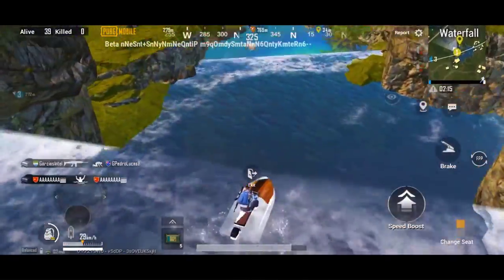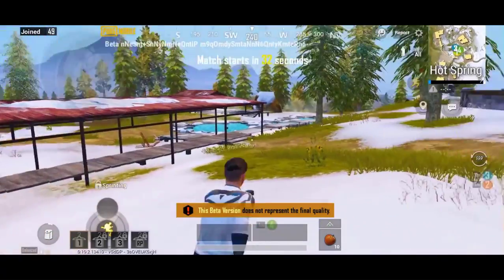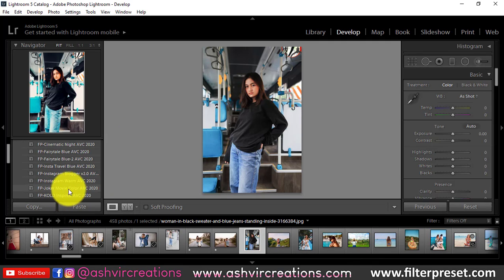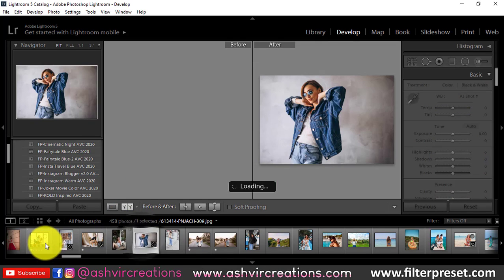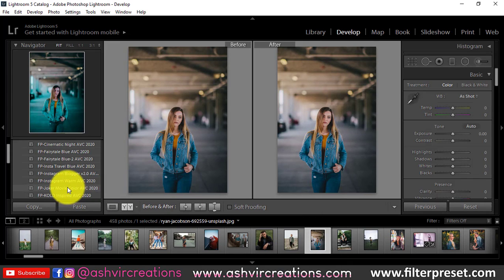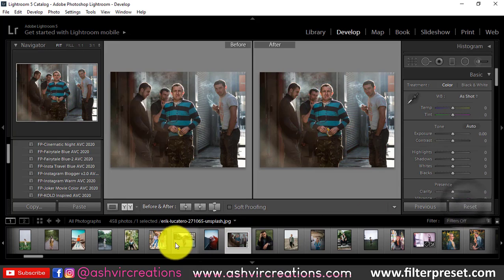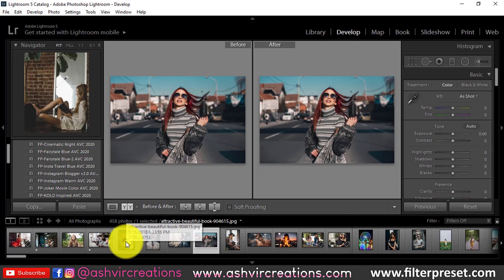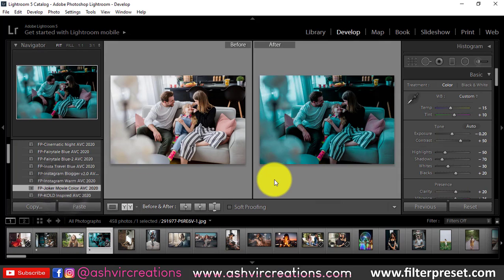Joker Movie COLOR Preset | DNG & XMP Preset Free Download | .lrtemplate Lightroom Preset & Mobile